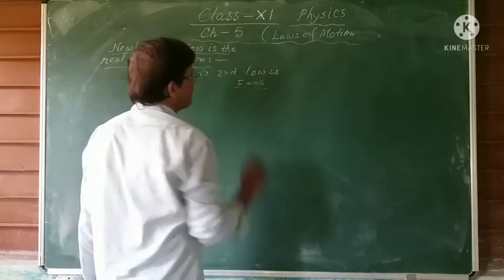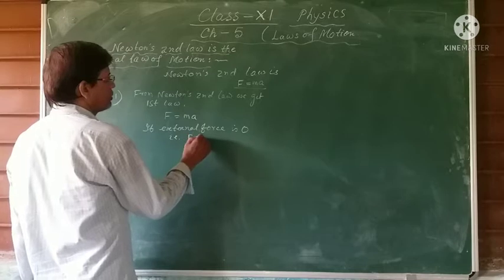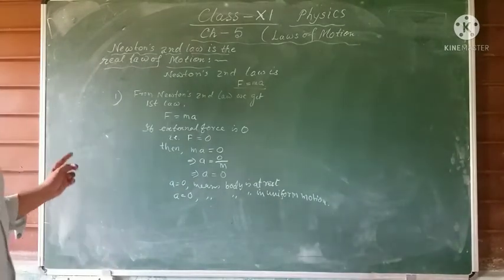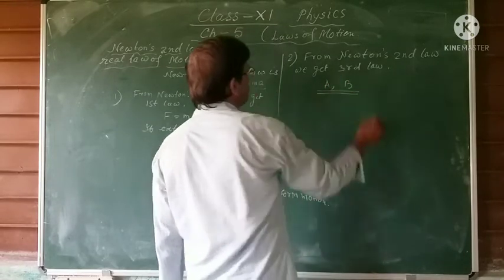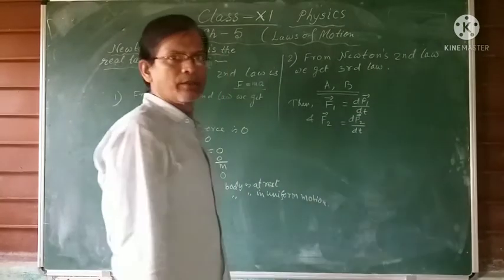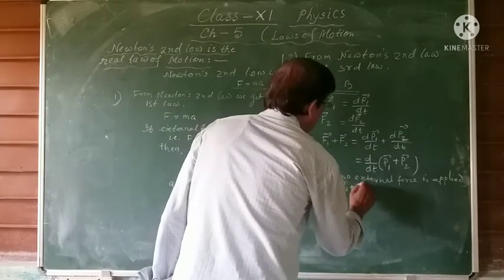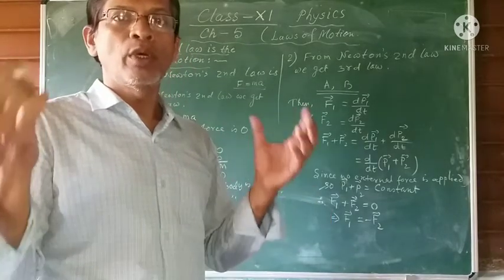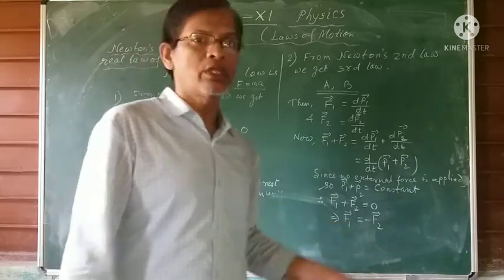Class--XI.PHYSICS. Ch--5.Laws of motion. Topics: Newton's 2nd law is the real law of motion.